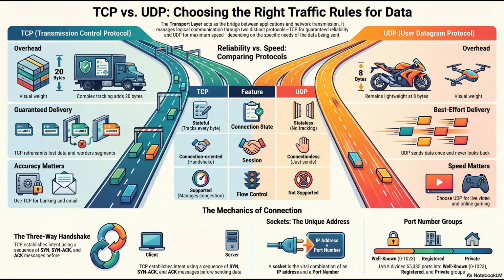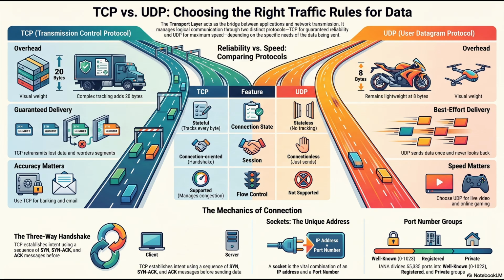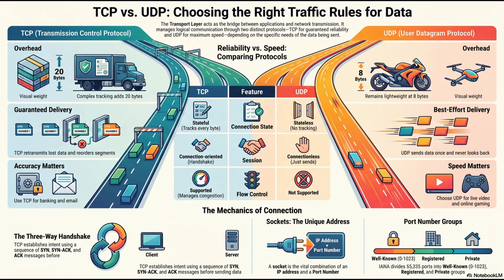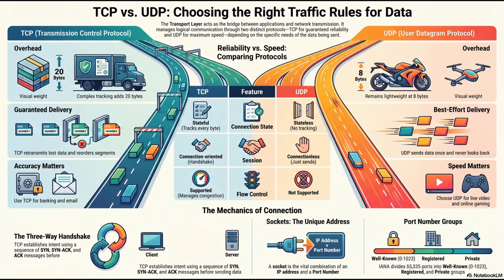Module 14 - Audio Overview - Cisco Transport Layer TCP and UDP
Welcome to Module 14 of Cisco CCNA: Introduction to Networks – Transport Layer.

In this module, you'll explore how the Transport Layer provides end-to-end communication between applications across a network. You'll learn the differences between TCP and UDP, how transport protocols use port numbers, and how TCP delivers reliable communication through sequencing, acknowledgments, flow control, and session management.

Topics covered in this video include:

• The purpose and responsibilities of the Transport Layer
• Tracking conversations and segmenting data
• Multiplexing multiple application sessions
• The roles of TCP and UDP
• Connection-oriented versus connectionless communication
• TCP features and services
• The TCP header and its fields
• Applications that use TCP
• UDP features and benefits
• The UDP header and its fields
• Applications that use UDP
• Port numbers and application identification
• Socket pairs and simultaneous communications
• Well-known, registered, and dynamic port ranges
• Using the netstat command to view active connections
• TCP server and client processes
• The TCP three-way handshake
• TCP session termination
• Sequence numbers and acknowledgments
• Reliable delivery and retransmission
• Selective Acknowledgment (SACK)
• TCP flow control and window size
• Maximum Segment Size (MSS)
• TCP congestion avoidance
• UDP communication and datagram reassembly
• UDP client and server processes

Throughout the lesson, you'll see detailed TCP and UDP header diagrams, connection establishment and termination sequences, packet flow illustrations, Cisco networking examples, and practical demonstrations that explain how transport protocols deliver data efficiently and reliably across modern IP networks.

Whether you're preparing for the Cisco CCNA certification, CompTIA Network+, or building a strong networking foundation, this module provides the essential knowledge needed to understand how applications communicate using TCP and UDP and why different protocols are chosen for different networking tasks.